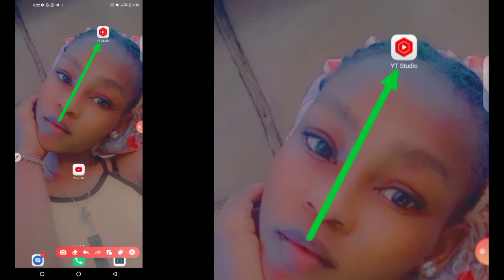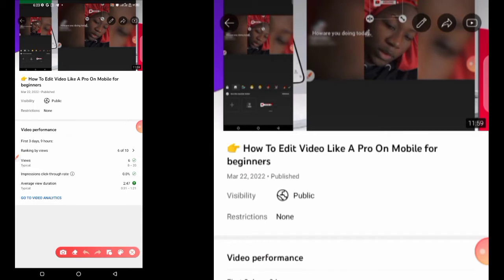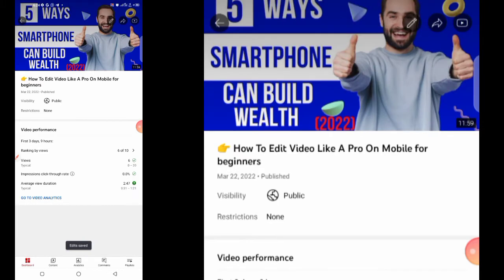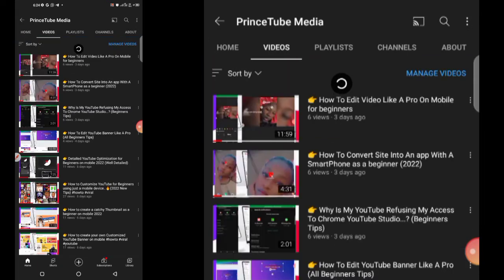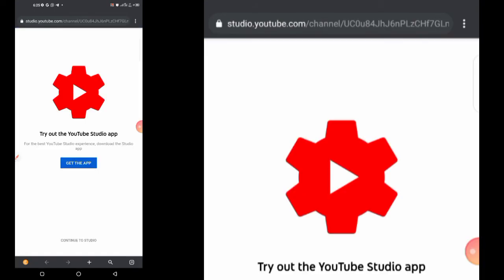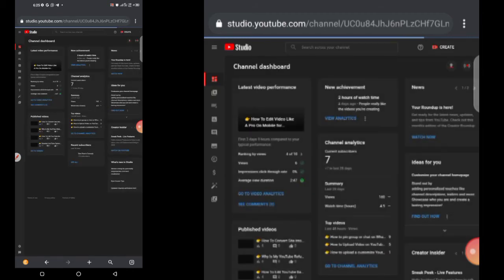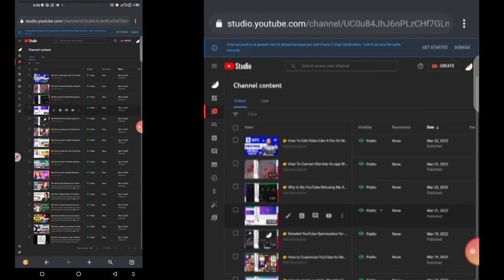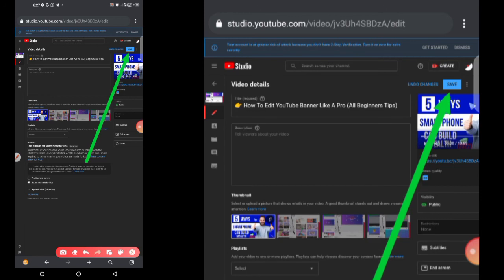👉 How To Upload An Edited YouTube Thumbnail